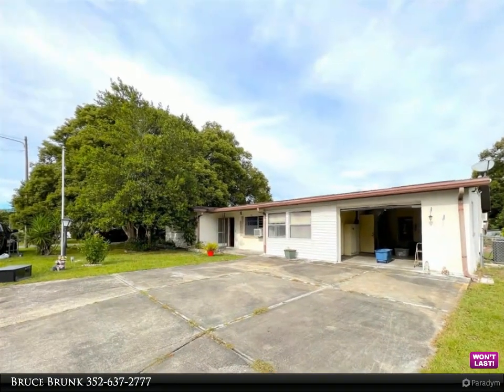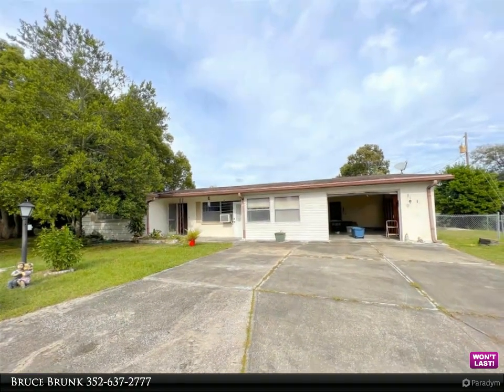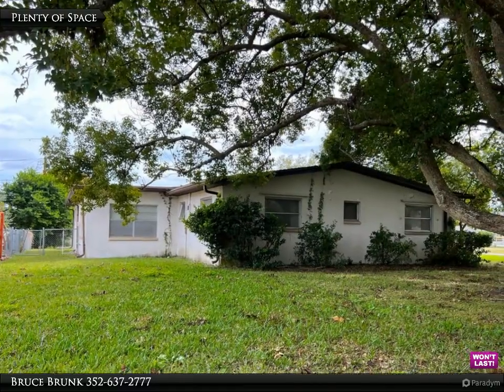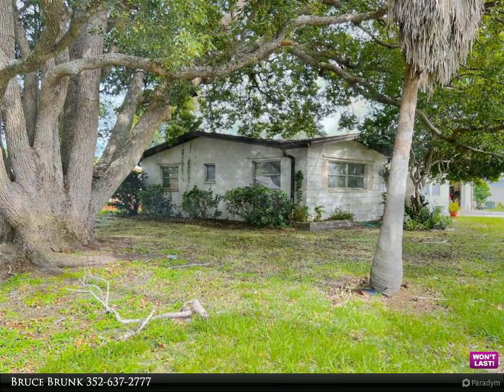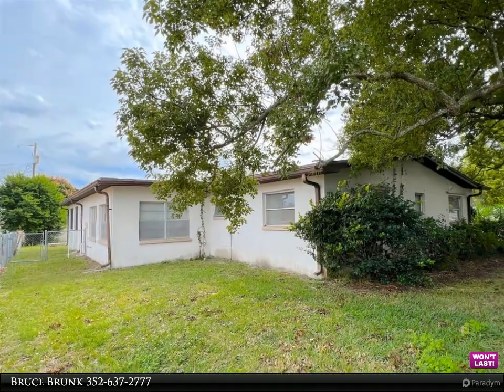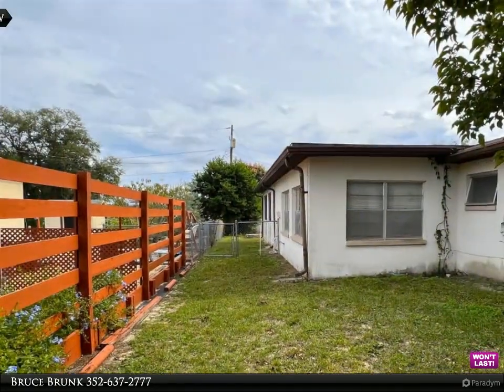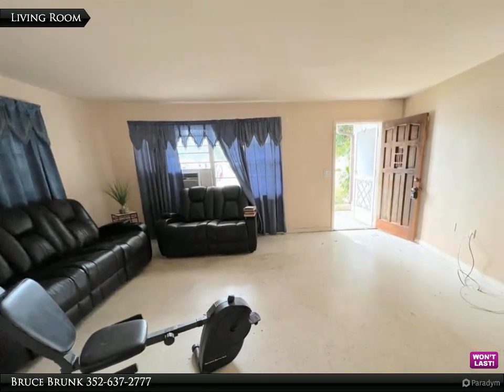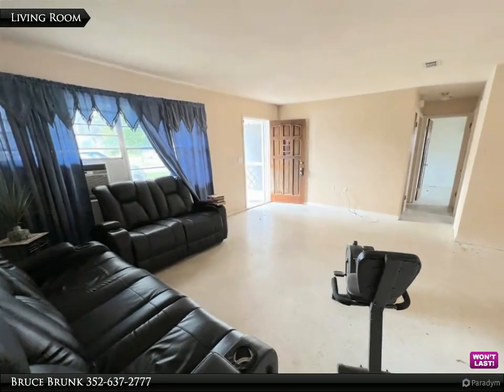A plan and you this home will look like new!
Large 2330 sqft (under roof) home with amazing potential for the savvy investor or handyman in you! Have you always wanted to purchase a house to convert it into a rental property? Have you been waiting for that great opportunity to customize a home to your liking? Dreaming of an AIRBNB opportunity? Waiting for a cheaper priced home to fix it up for yourself? Well, Wait no more! This 2/2 corner lot home will allow you to customize it as you want. The floor plan encompasses several large rooms that can be used as extra bedrooms, formal dining, media room along with a master suite bedroom, master bath, 2nd bedroom and bath, kitchen, inside laundry and other bonus rooms. Native old Florida Oaks embrace this property. 2021 HVAC - 14 Seer With some elbow grease, a plan and you this home will look like new!

Bruce Brunk
Keller Williams Realty